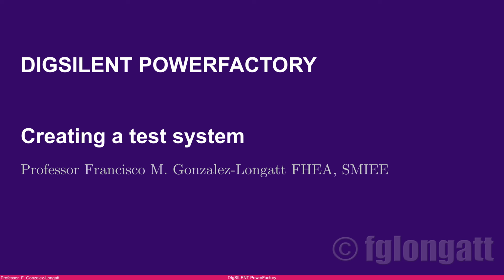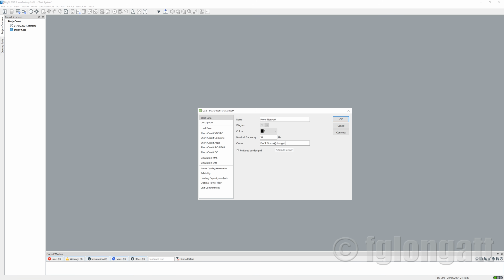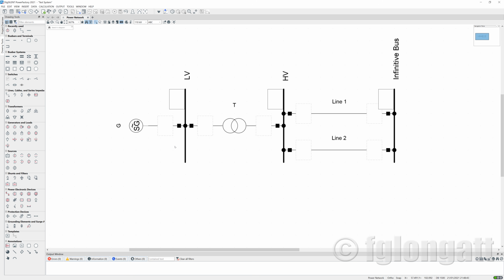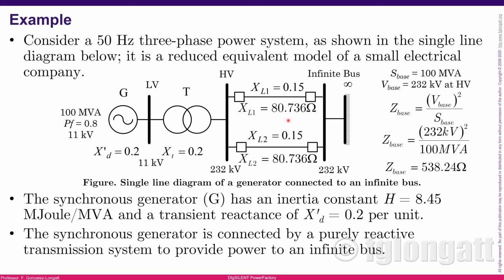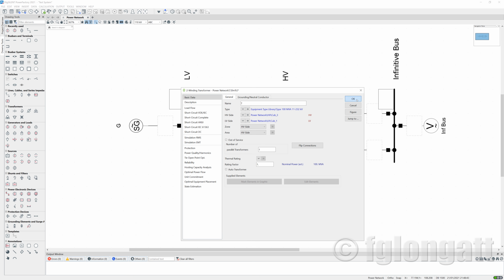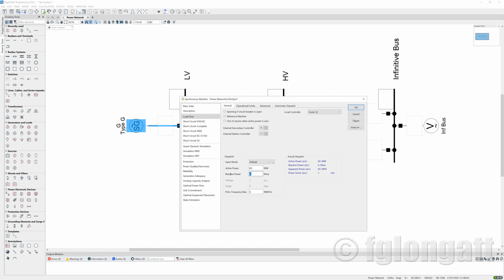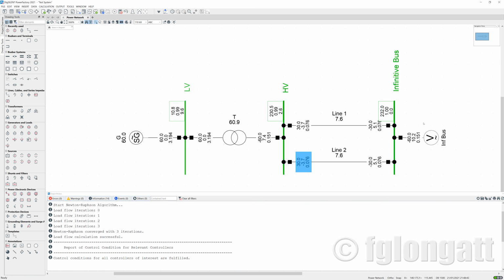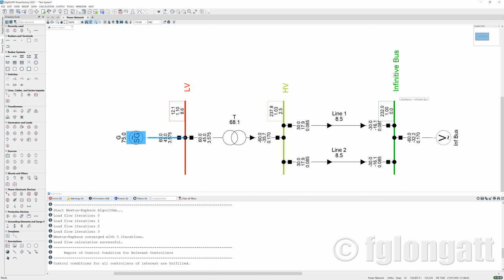Creating a Test System SMIB using DIgSILENT PowerFactory 4k resolution (3840 × 2160)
This video shows a simple implementation of a single machine connected to an infinite busbar using DIgSILENT PowerFactory

SLIDES or PDF files are not available for this videos, I am afraid, Prof FGL

DIgSILENT PowerFactory files are publically available for download at my Github repository.